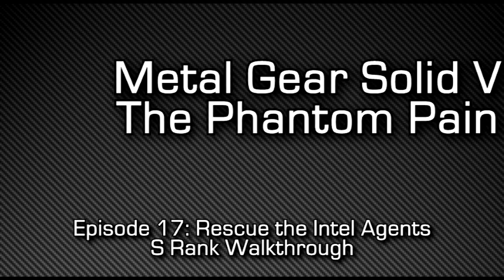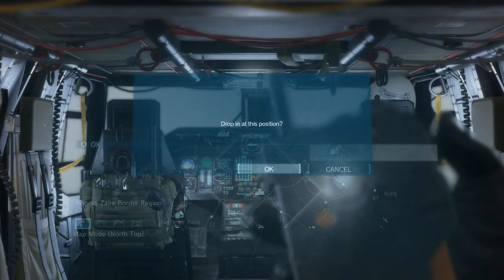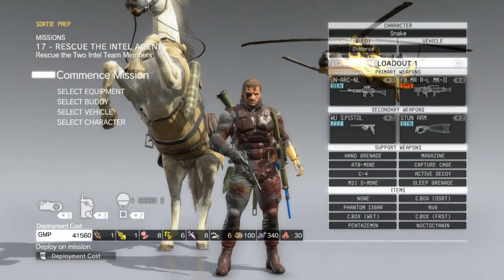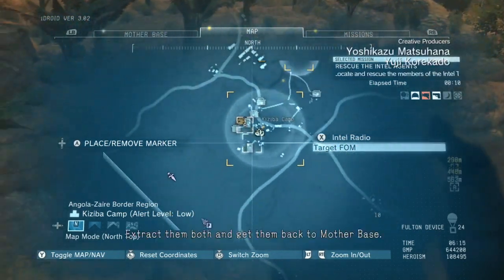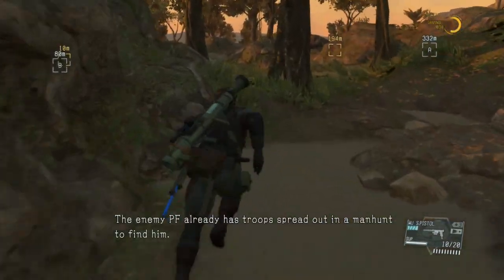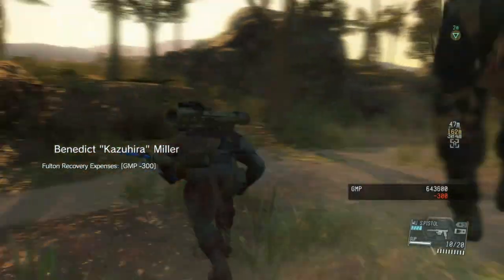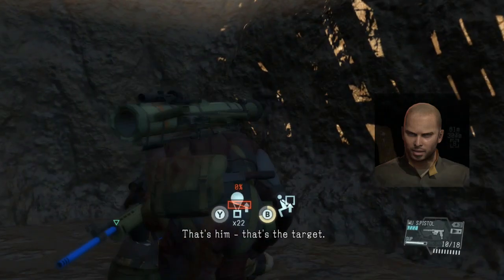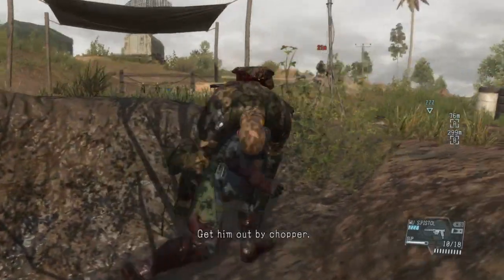Metal Gear Solid V The Phantom Pain - Rescue the Intel Agents S Rank Walkthrough - Episode 17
Metal Gear Solid V The Phantom Pain - Rescue the Intel Agents S Rank Walkthrough - Episode 17 - MGSV TPP